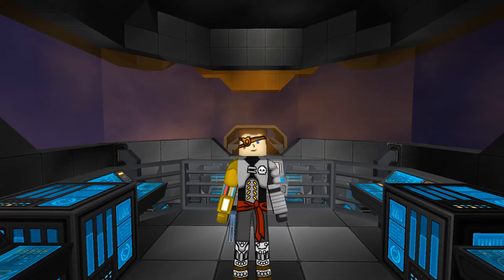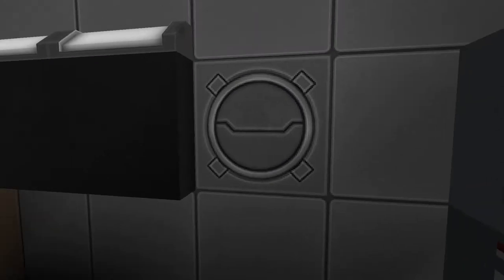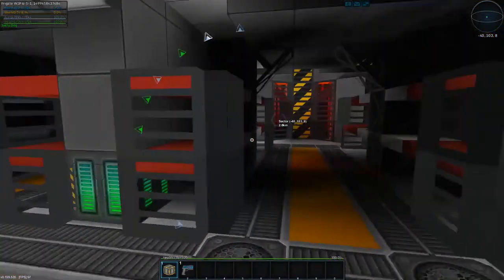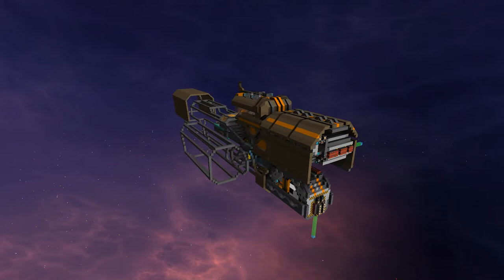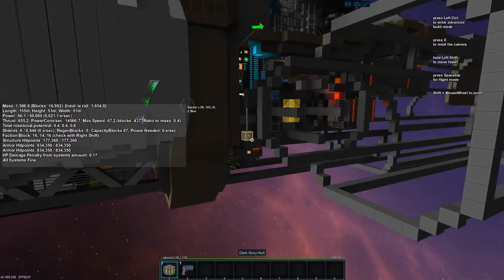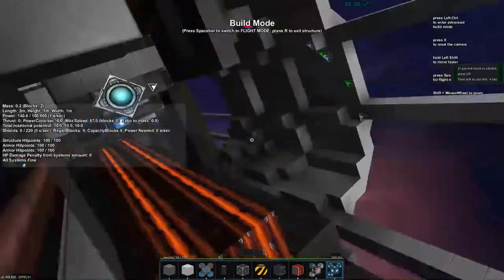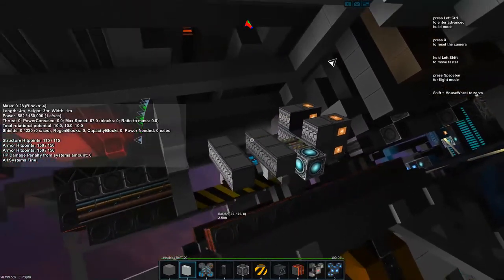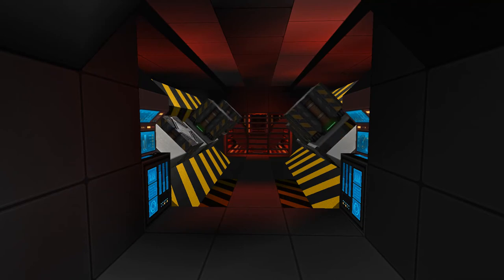Project Titan - 7 - Working Engine Room With Pistons (StarMade Let's Play)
Welcome to Project Titan! Rome wasn't built in a day and neither will be our titan. This series is dedicated to building ships in preparation for the forthcoming power update. By the end of the series, should it ever come to an end, we'll have a formidable fleet for sure!

On our Twitch stream this week we managed to get the crew compartment put in, as well as a bathroom. It's my first bathroom, so be nice.

I continue the video by adding some more details, as well as a wall and ceiling, to the crew compartment.

We follow this by adding some armor to the back of the ship. I think it looks good, but it blocks the escape pods. We'll need to fix that at a later time.

For the main course of today's episode we install an engine compartment, including some pumping pistons. They look pretty mechanical and awesome. I'm pretty pleased with how it turned out!

My Info!